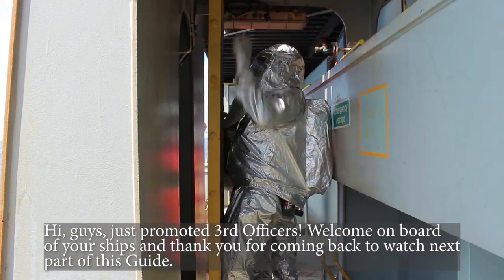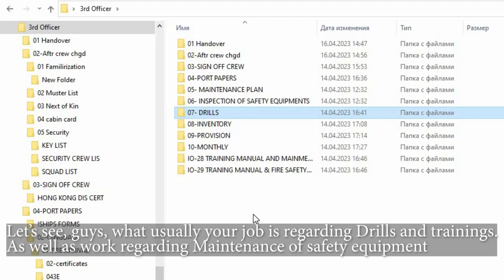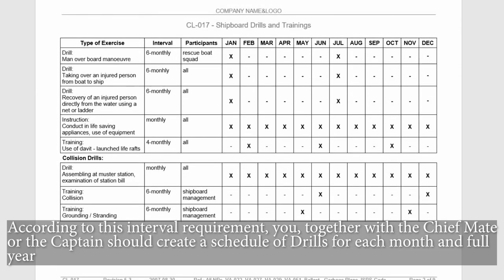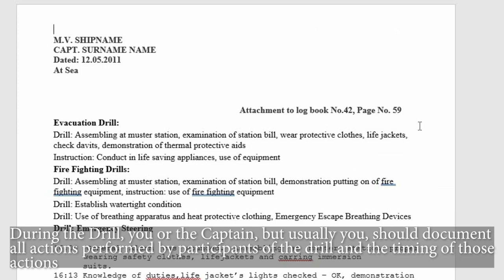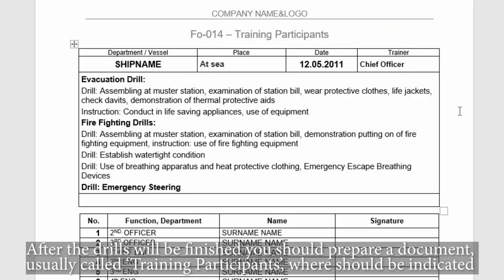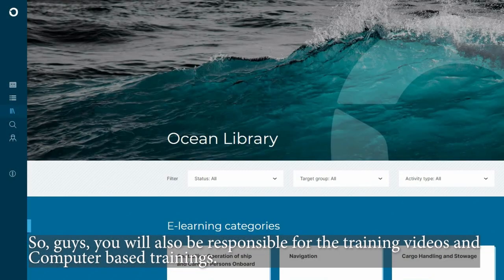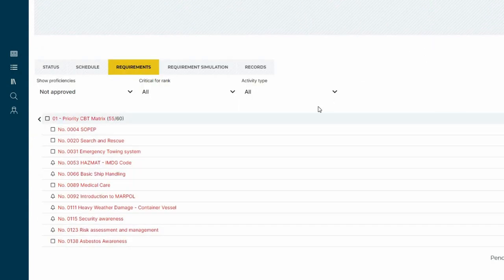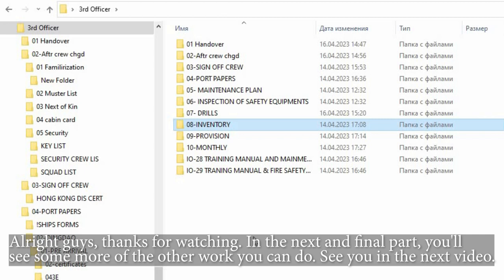3RD OFFICER JOB QUICK GUIDE | PART 4 DRILLS AND TRAININGS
First time Third Mate | Duties and Responsibilities of Third Officer